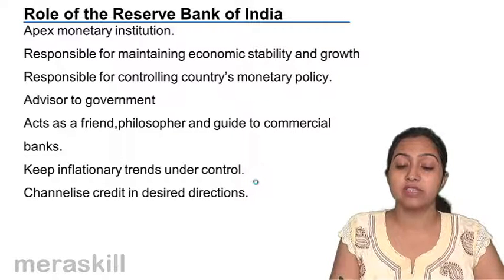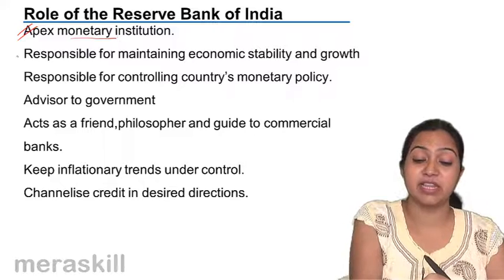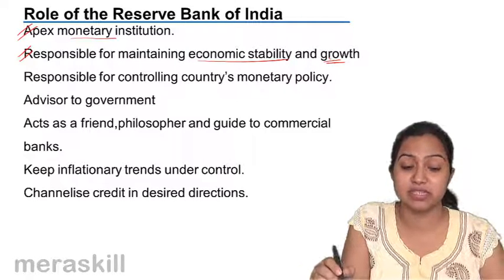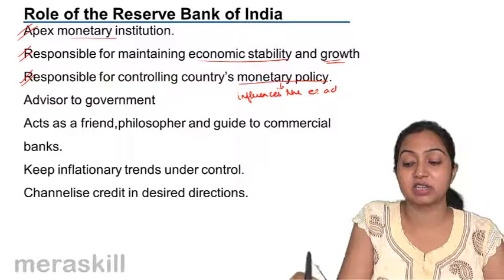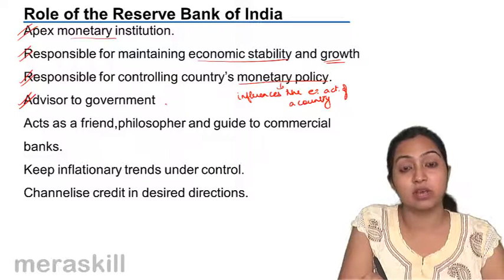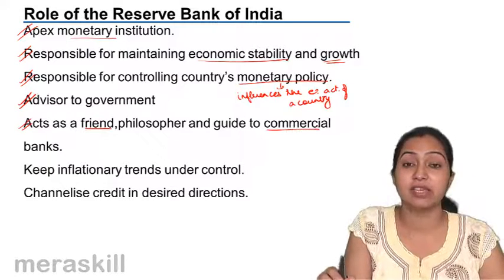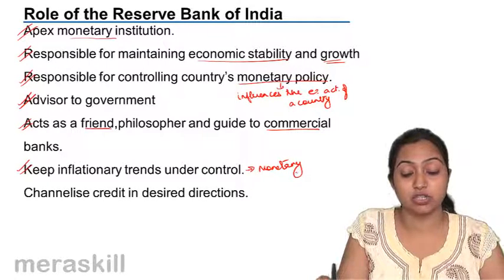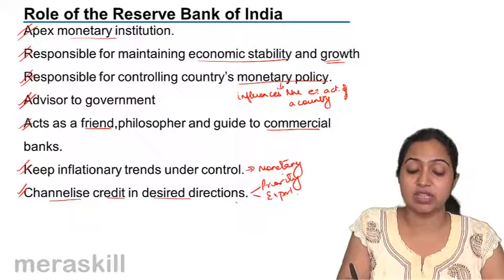Roles of RBI | Budget | Money | Banking | CA CPT | CS & CMA Foundation | Class 11 | Class 12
Roles of RBI, Learn Budget, Money and Banking, RBI. What is Budget & Fiscal Deficit? What is Balance of Payment? External Debt, Money and Commercial Banking.